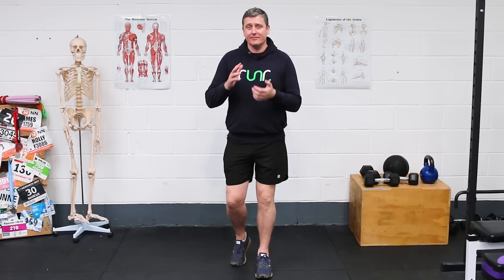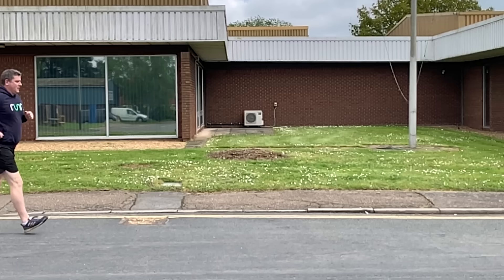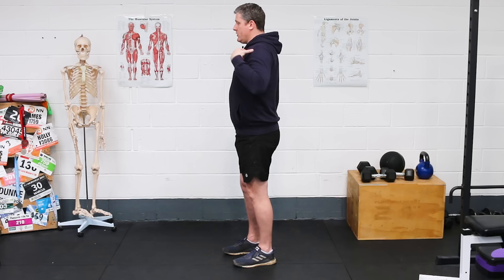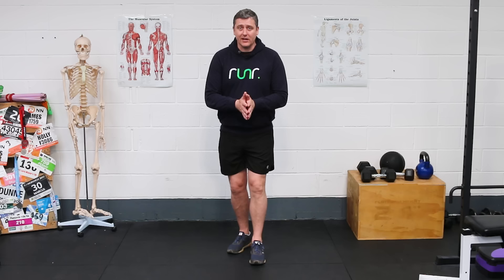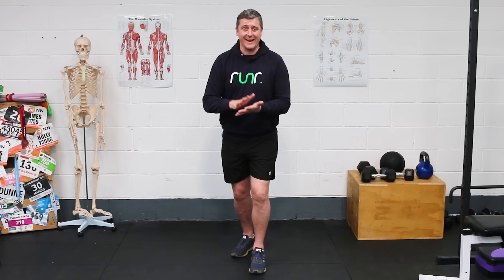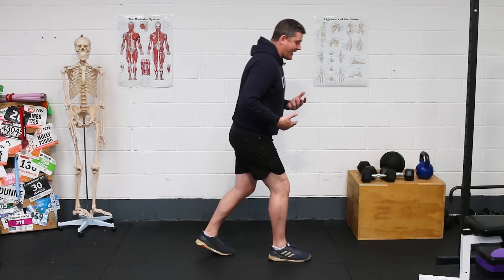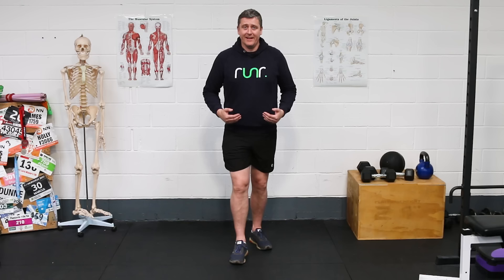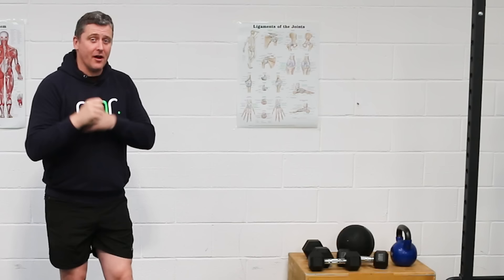Perfect Running Form @ 10:00/mile (6:13/km)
Perfect running form at a slow pace. In this video I've got some powerful running technique tips that will help you run comfortably at your long run pace while maintaining your running form.